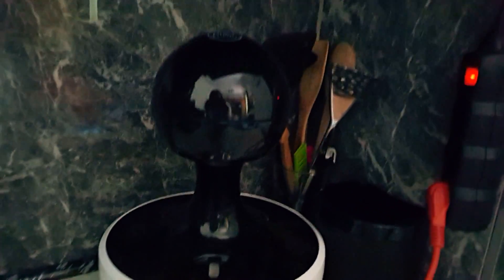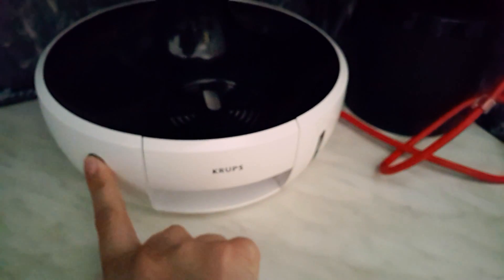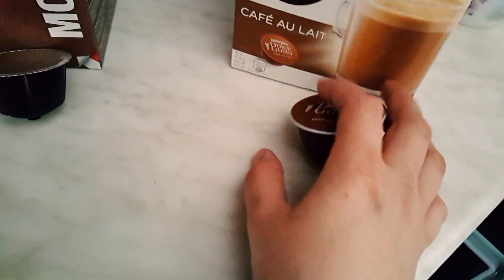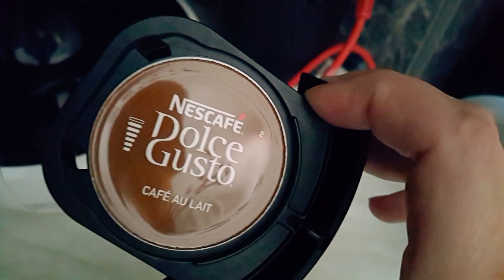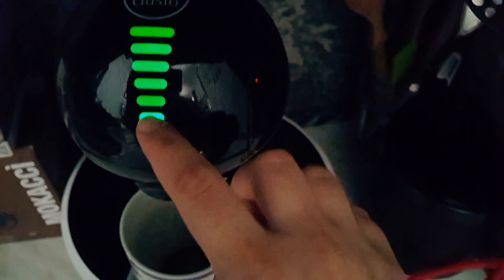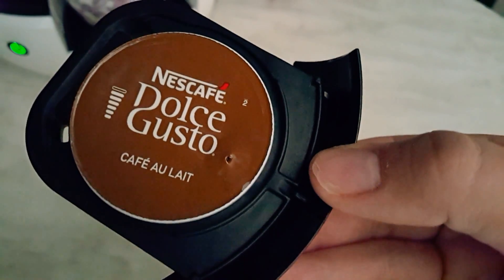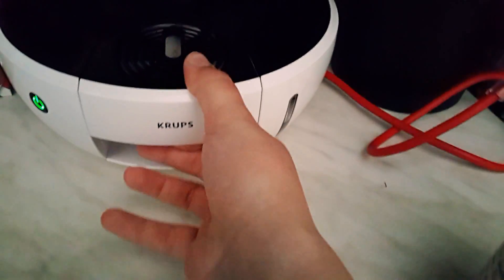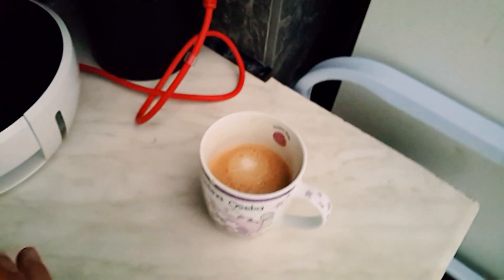Dolce Gusto Drop Coffee maker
I have new coffee machine Dolce Gusto Drop :-)
I really love it :-) here I try Dolce Gusto café au lait capsule
It is all about good coffee and with that you can start your day much easier :)